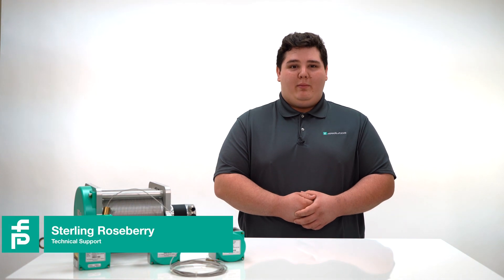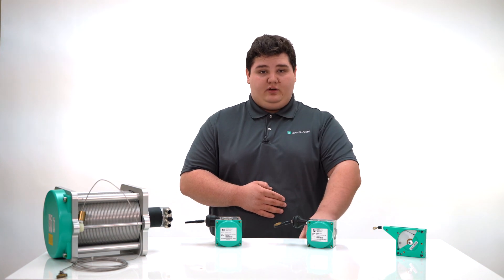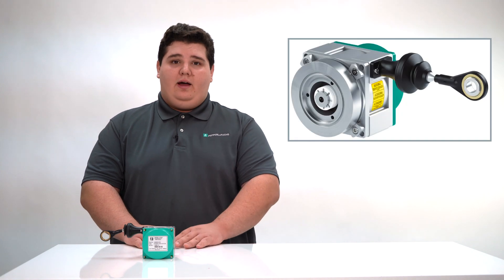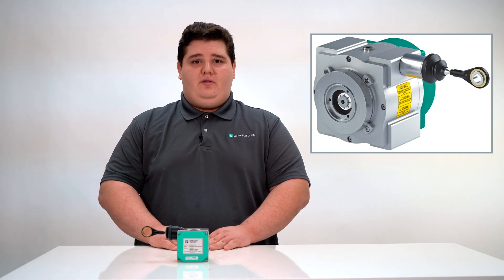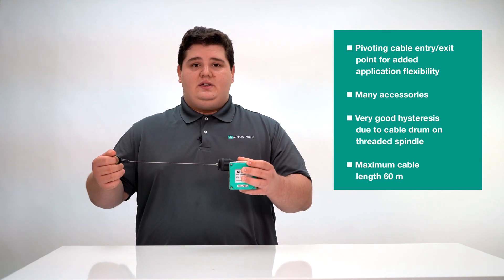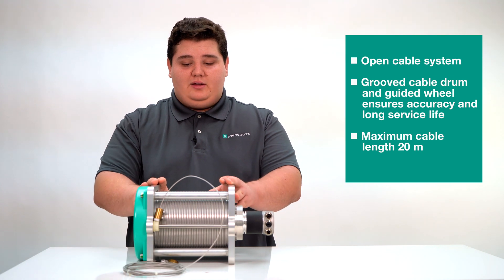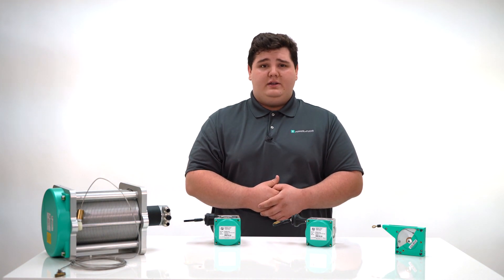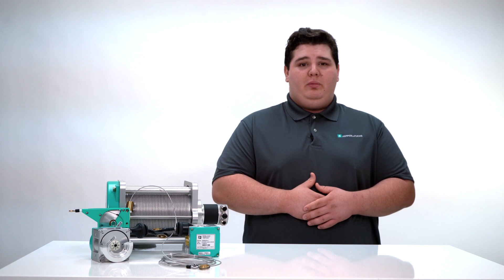Introduction of Pepperl+Fuchs Cable Pull Rotary Encoder Family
- In this video, Sterling Roseberry, a technical support member at Pepperl+Fuchs, explains what cable pull rotary encoders are, how they work, and introduces the family of cable pull rotary encoders that Pepperl+Fuchs offers.